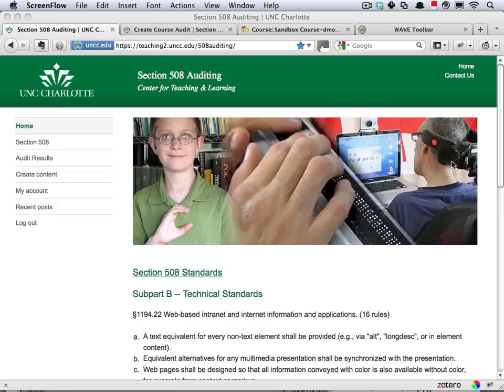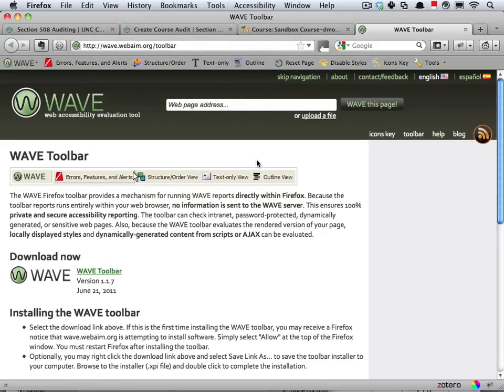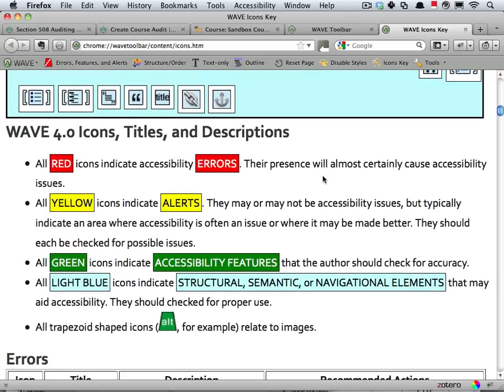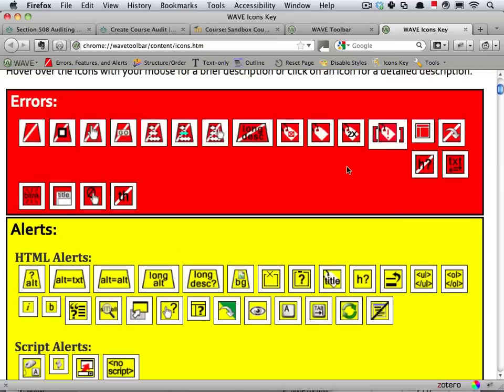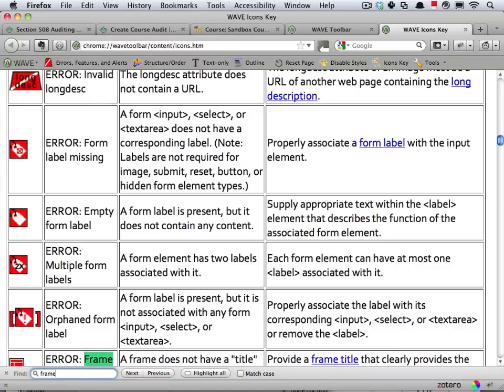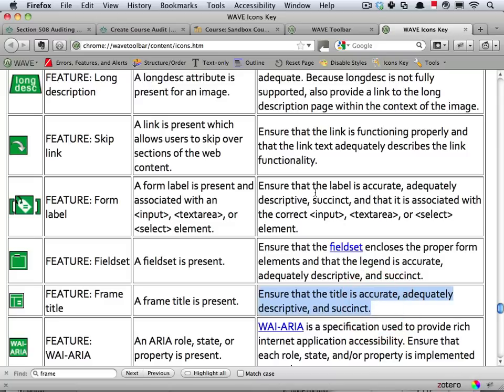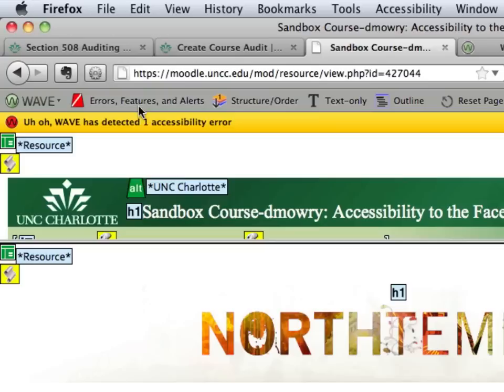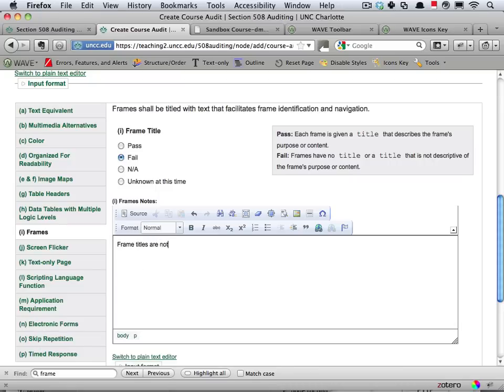Introduction to WAVE Toolbar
This is a brief introduction and demonstration of using the Firefox, WebAIM WAVE Toolbar for use in evaluating courses or webpages for Section 508 compliance.